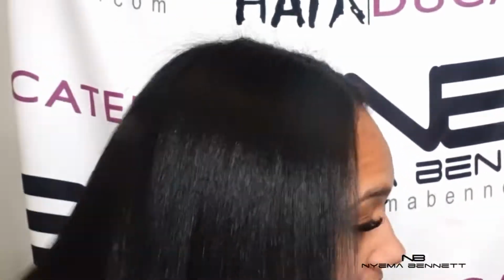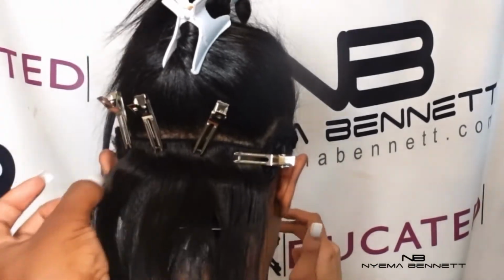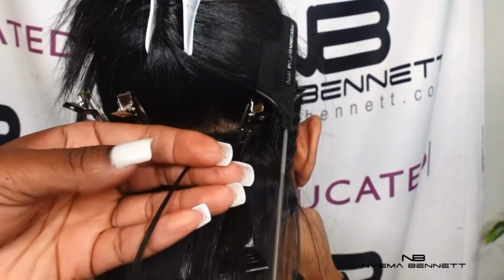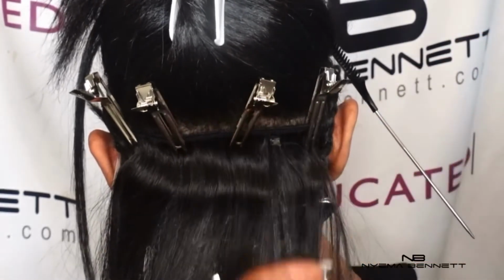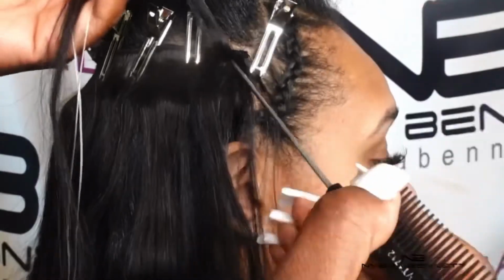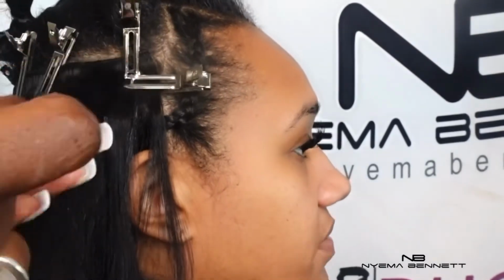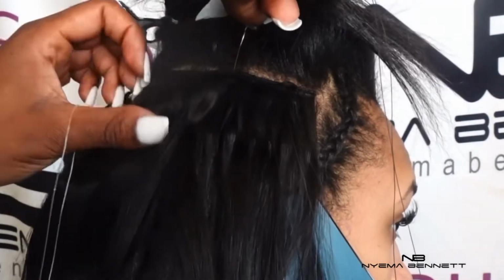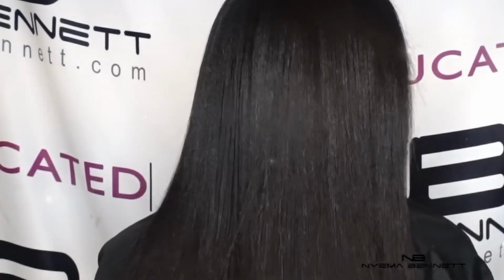EASY DETAILED Microlinks STEP BY STEP FREE CLASS COST $0 ( Highly REQUESTED)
Hey guys i hope you enjoy this video, this is a $400-500 salon service hope you can add this service to your books soon, please let me know if this was helpful ~NB